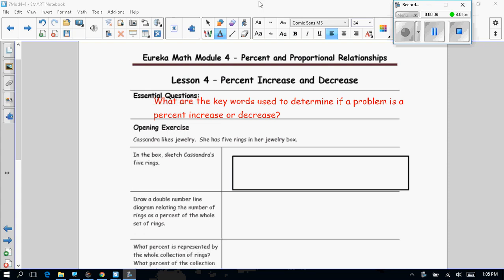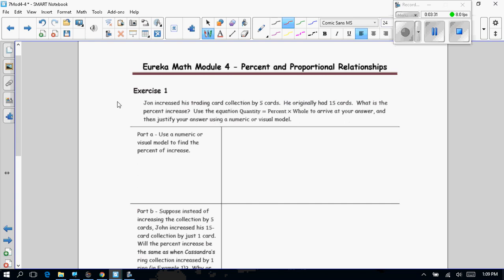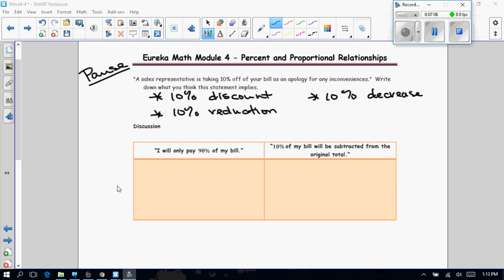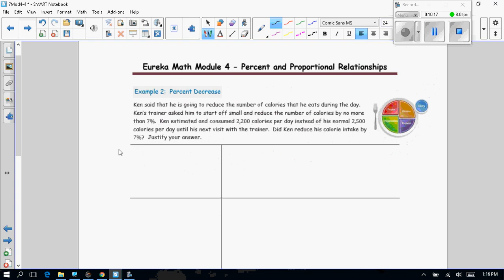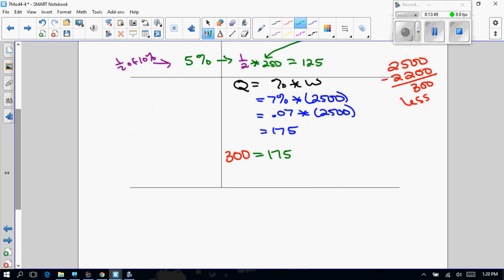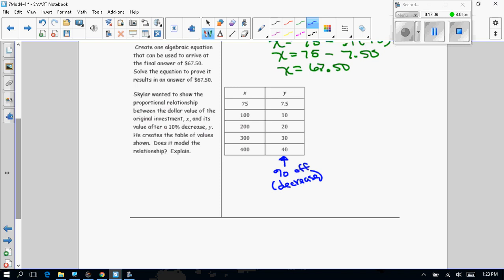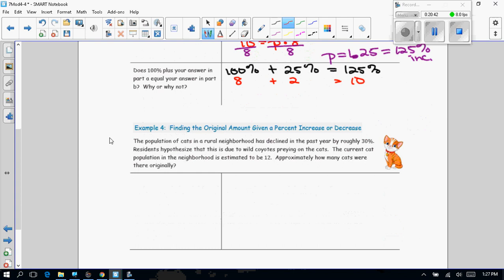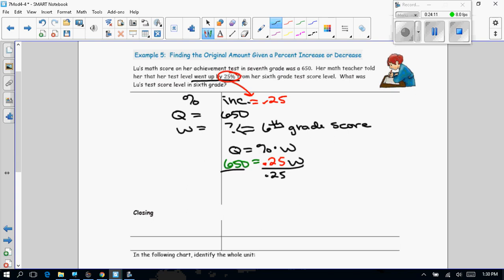7Mod 4 4